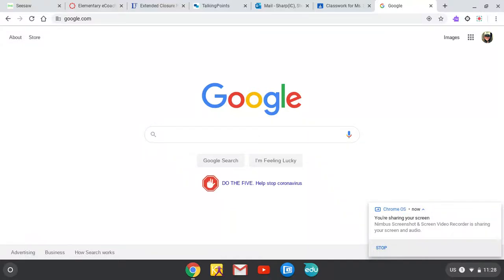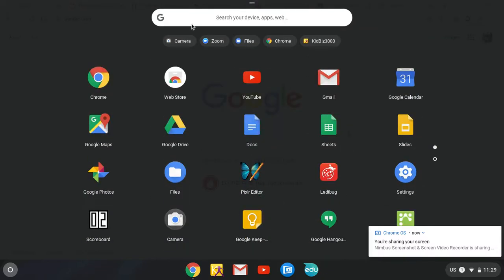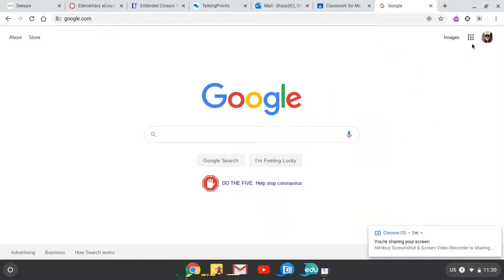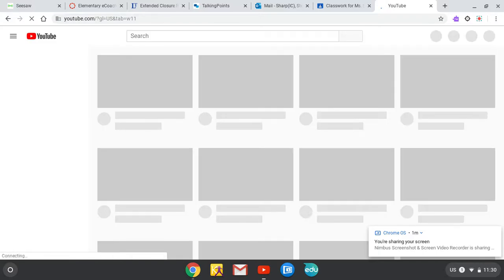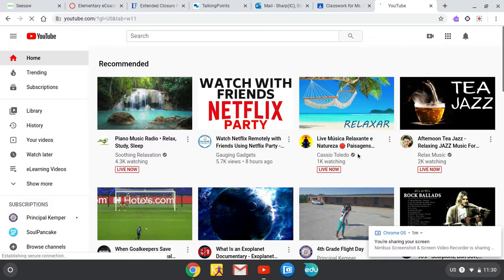Uploading A Video To Youtube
This video shows how to make a video on a Chromebook and upload it to Youtube.